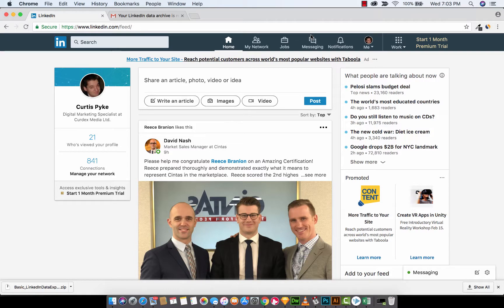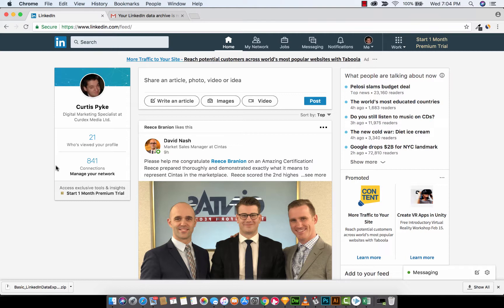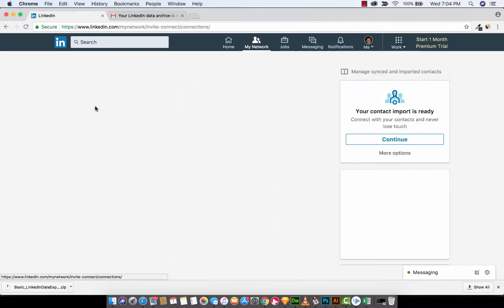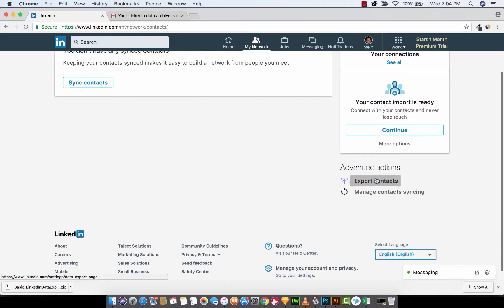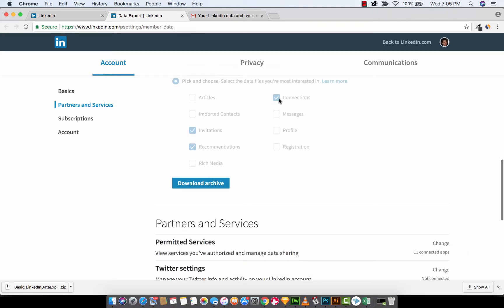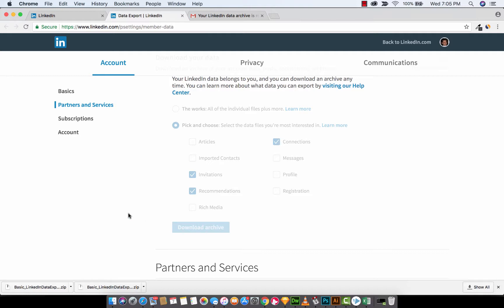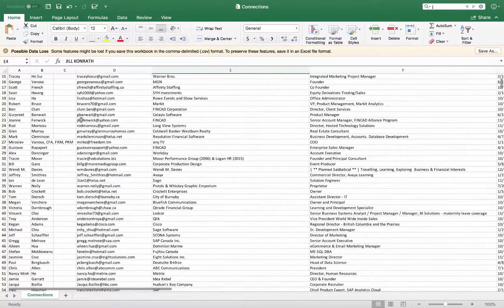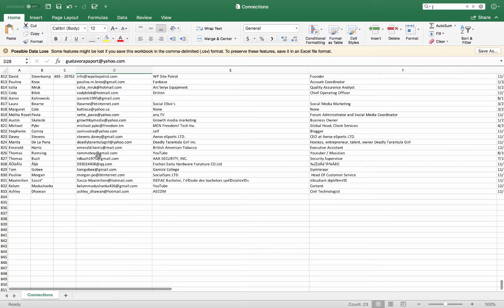How to create an email marketing list in 2 minutes using LinkedIn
In this tutorial, I show you how to create a marketing email list using LinkedIn in under 2 minutes.  Step 1 is to log into your LinkedIn Account.  Step 2 is click on manage your network.  Step 3 is to click See All under your connections.  Step 4 is to click - manage synced and imported contacts.  Step 5 is to click - Export Contacts.

In my case, I got over 800 people into my list in under 2 minutes.